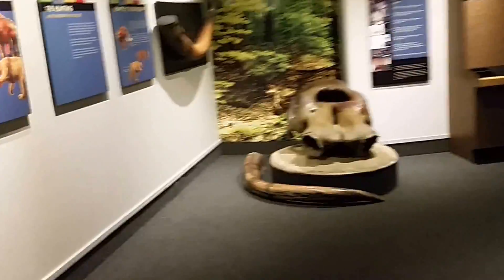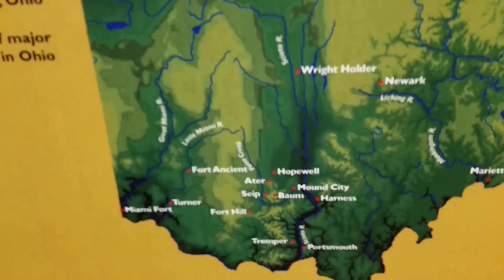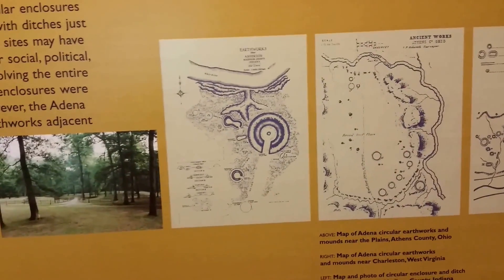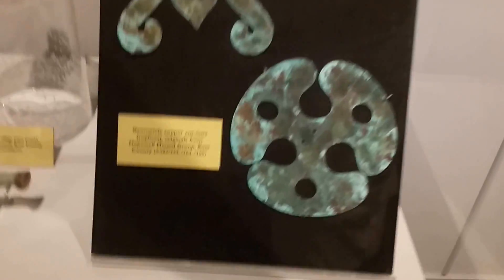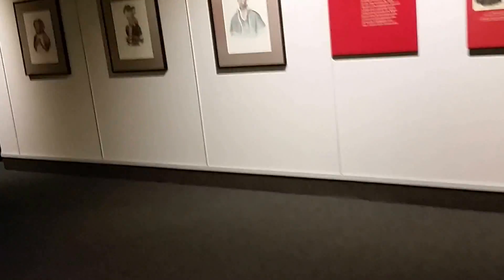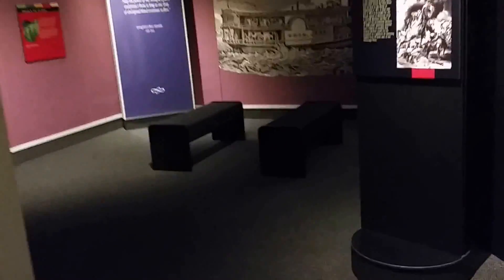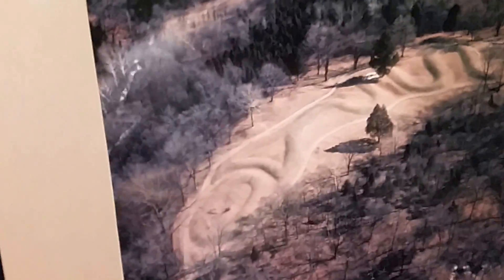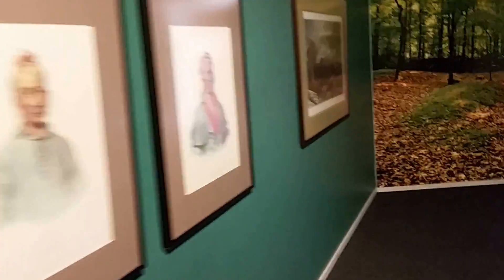Unedited - Fort Ancient Ohio #5: Museum - August 13, 2016 - Travels with Phil -Unedited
Fort Ancient Ohio #5: Museum  - August 13, 2016 - Travels with Phil by Phil Konstantin -